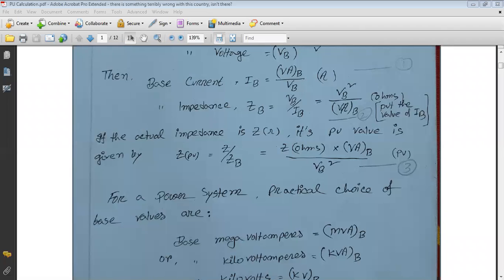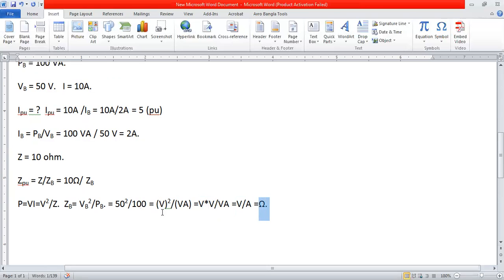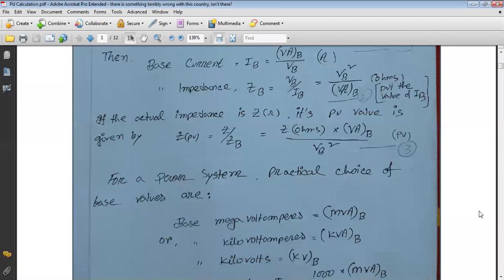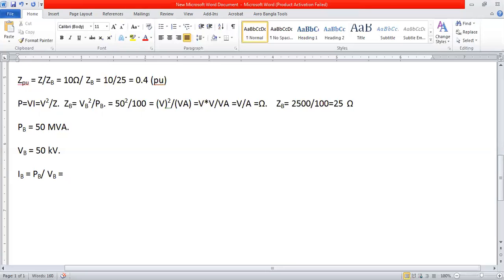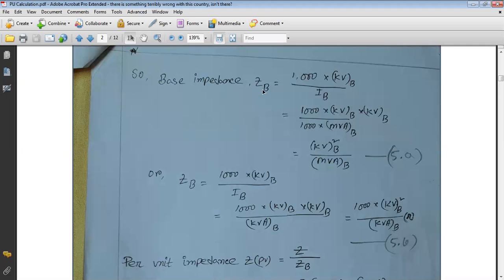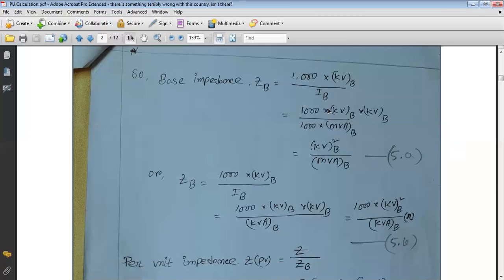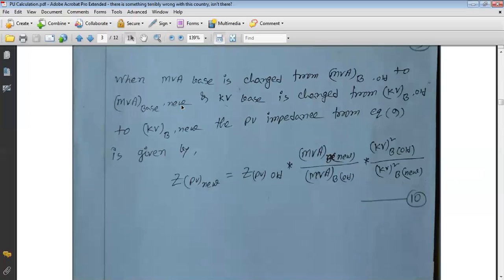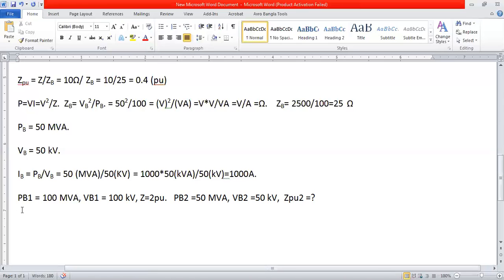PU Calculation Part-2